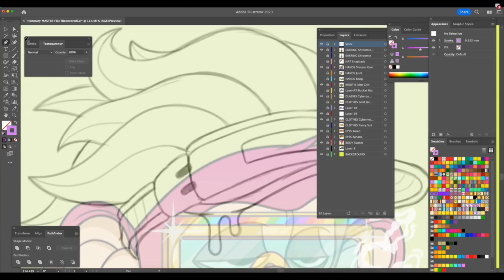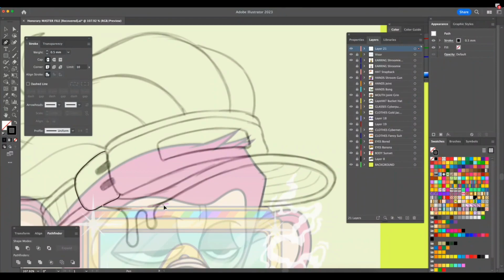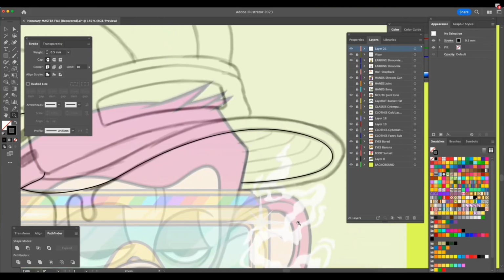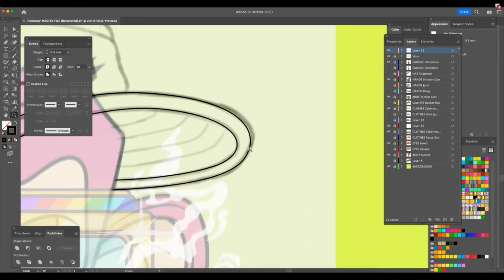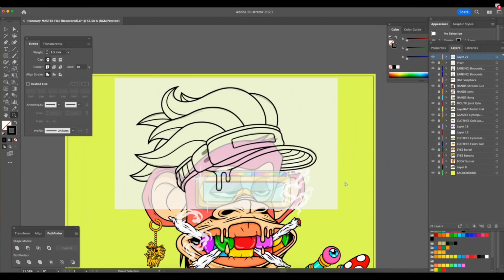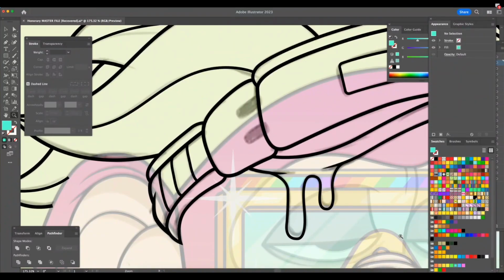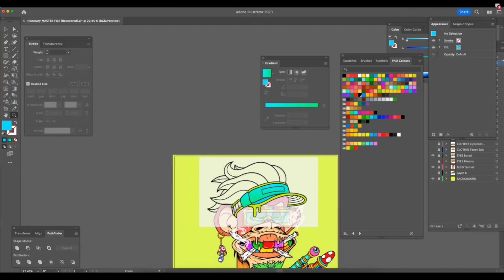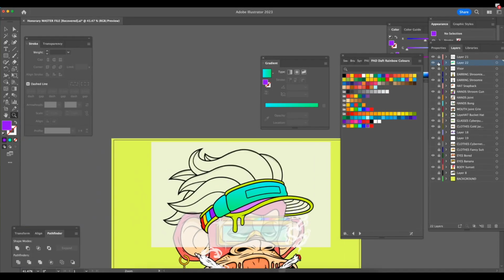WoahJonny Interactive Live Drawing Session.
🍄 “TOO WEIRD TO LIVE AND TOO RARE TO DIE”🍄

A bold collection of 7,777 Psychonaut Apes by internationally recognised artist WoahJonny.
The Astral Explorers of Kaleidoscopic Realms, the Lucid Discoverers of Fractal Wonders.